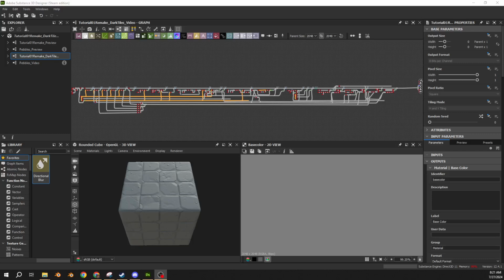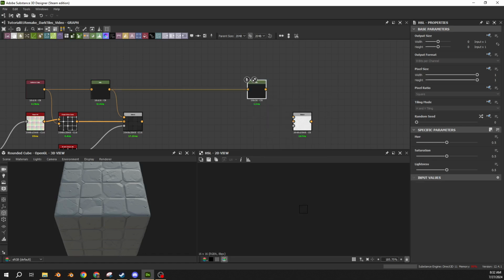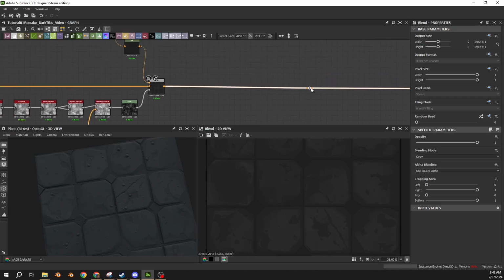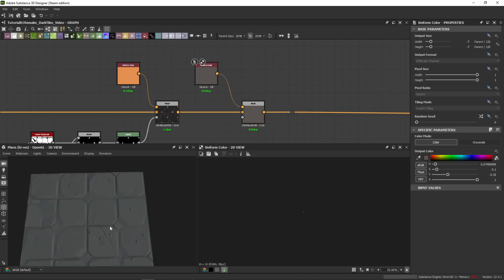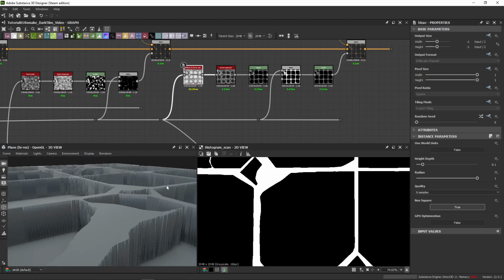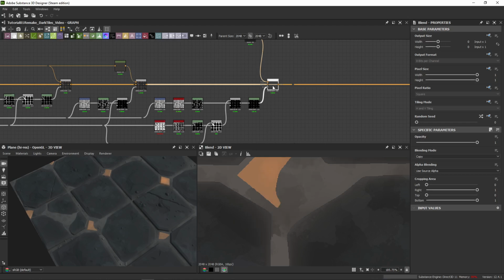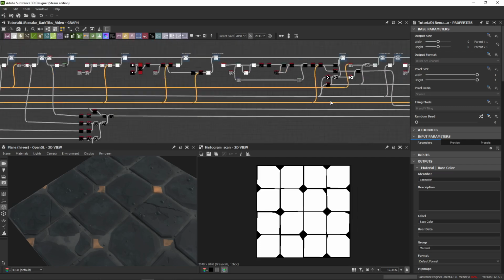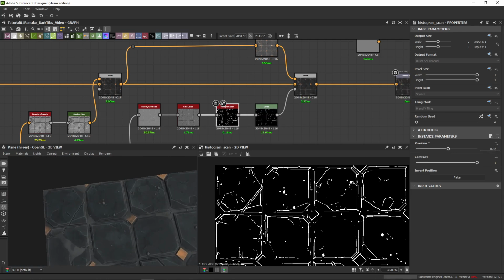Substance Designer | Tutorial 01 Remake - Dark Tiles | Part 2 - Base Color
Hello everyone in this part of the Dark Tiles tutorial we will cover the base color portion of the texture. We cover some new nodes as well as some new methods of base coloring.